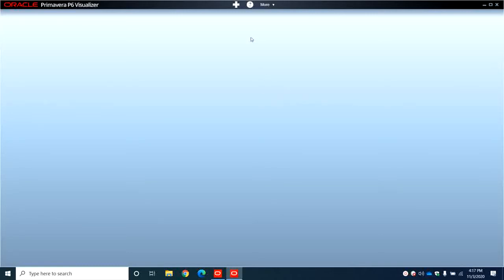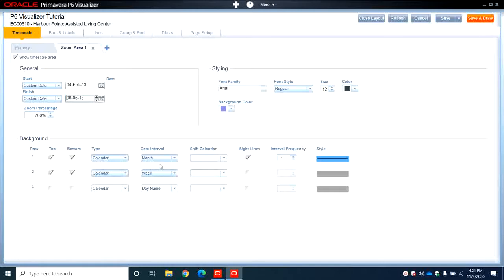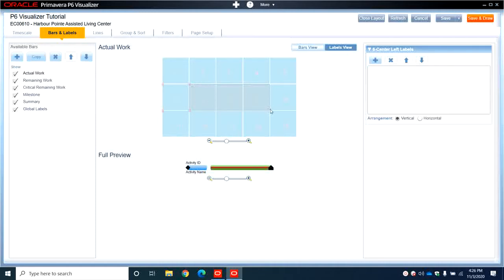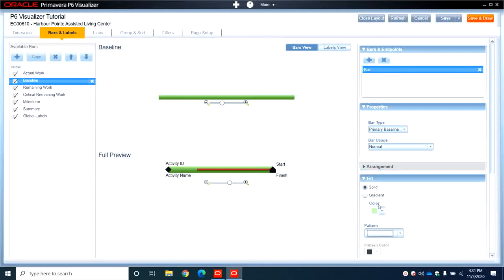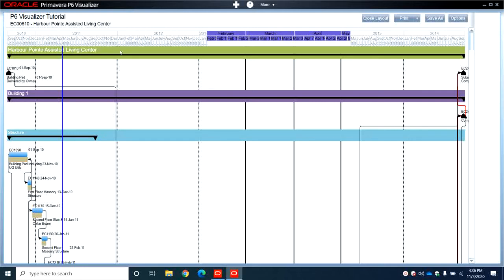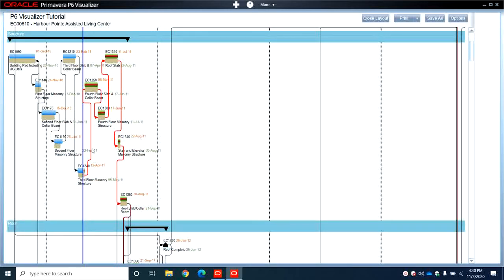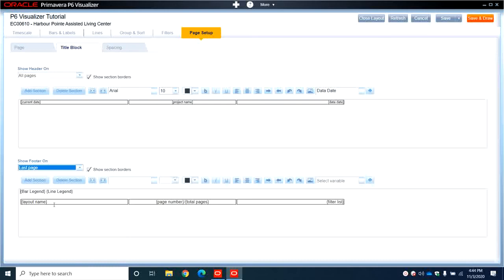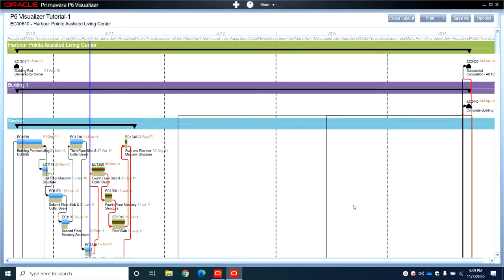Primavera P6 Visualizer Tutorial Video 2- Time Scaled Logic Diagram (TSLD)